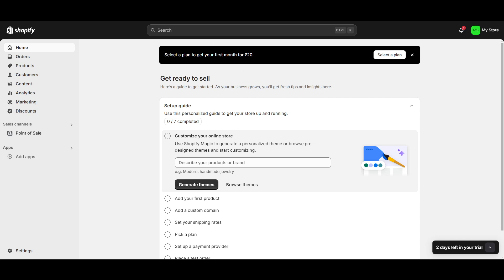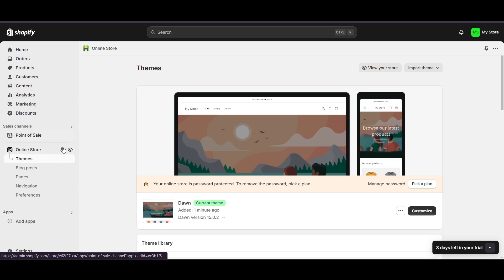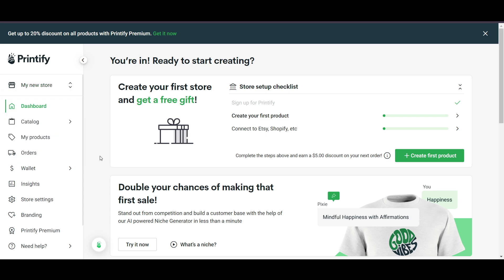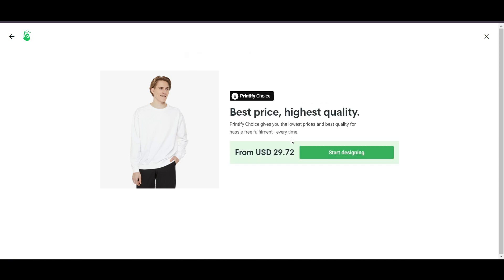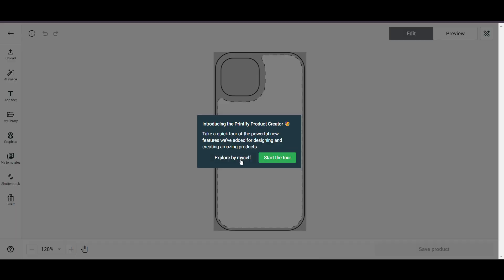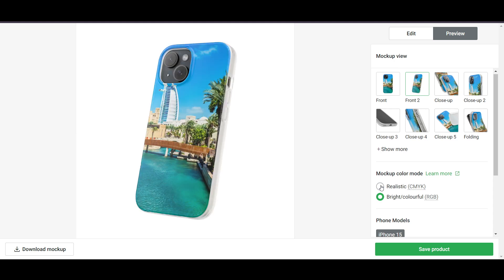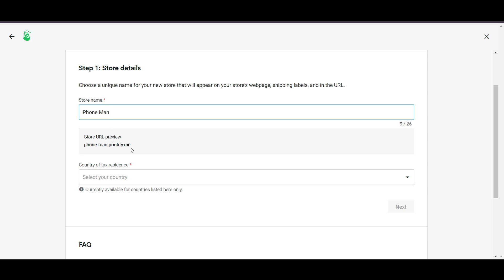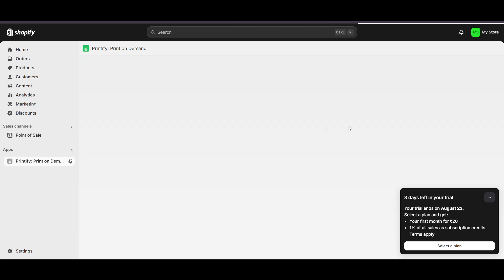How To Connect Printify to Shopify Sell Print On Demand Products